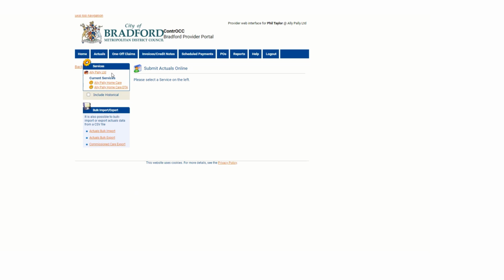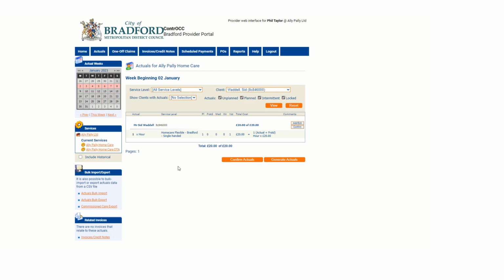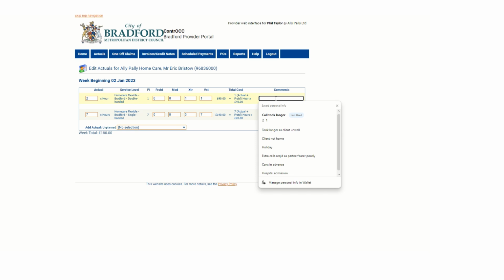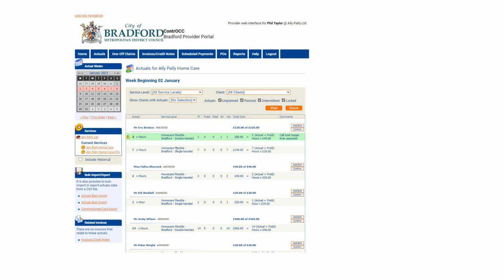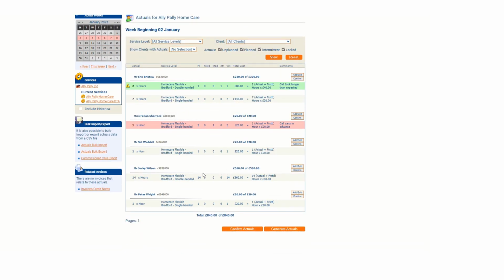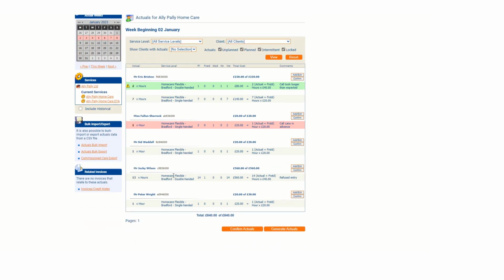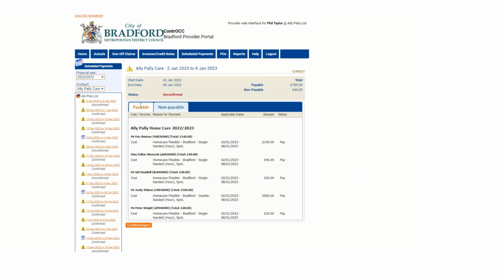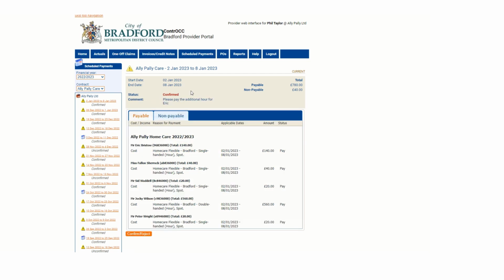Provider Portal (Pilot) - Manually Entering Actuals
This guidance video has been produced to assist providers involved in the Provider Portal Pilot in using this facility.